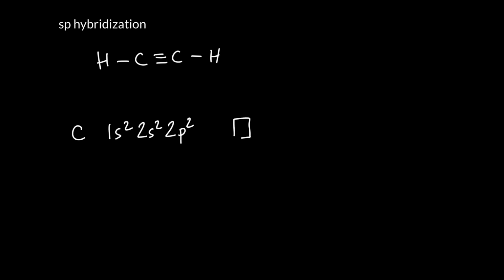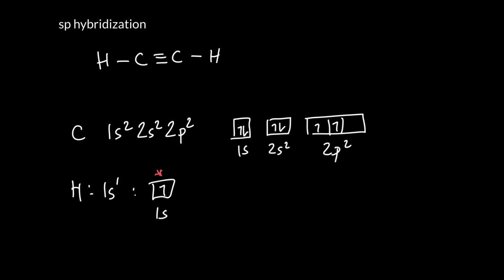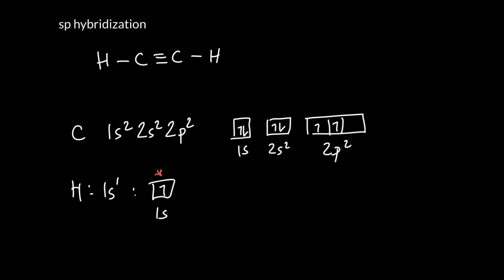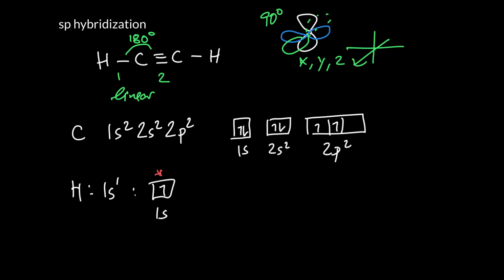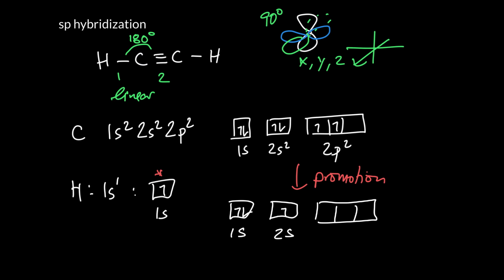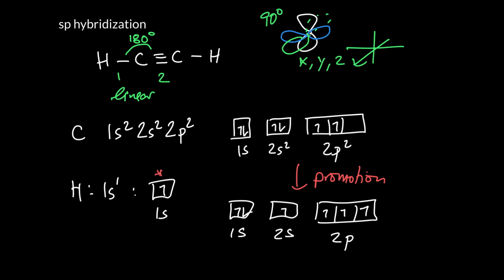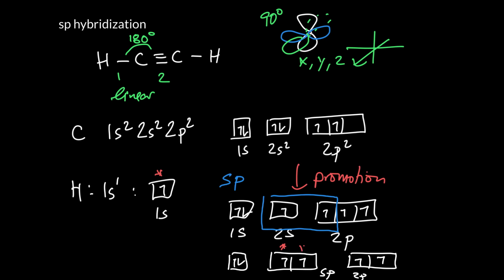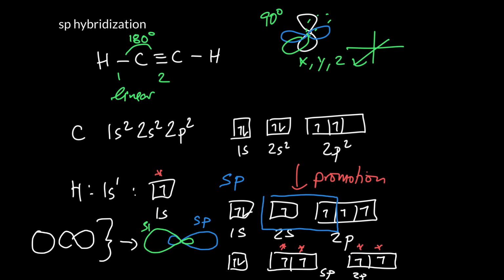1 - sp hybrid orbitals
We look at the formation of sp hybrid orbitals in the carbon atoms in acetylene, H–C≡C–H